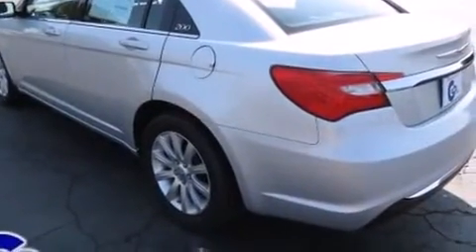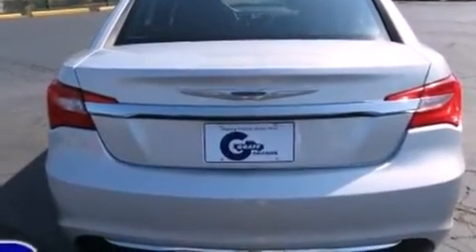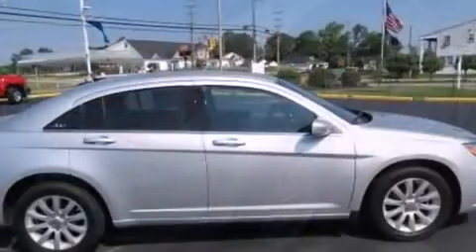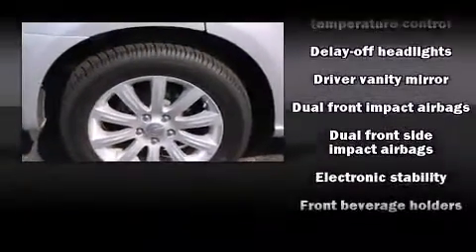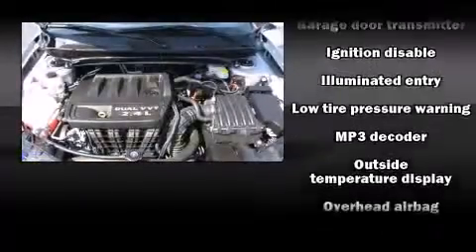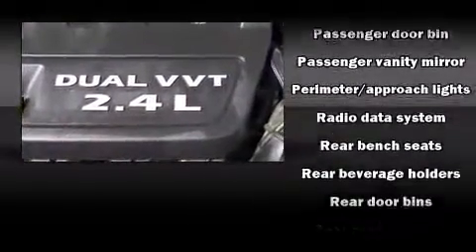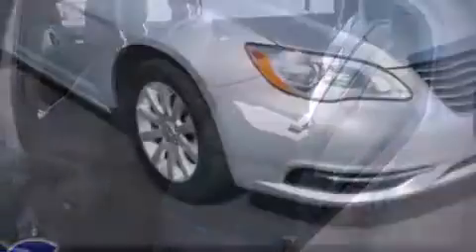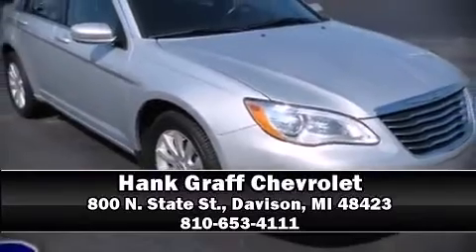2011 Chrysler 200 near Otisville, Michigan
You're looking at our 2011 200 Touring with about 42K miles, powered by a 2. This 2011 200 is located near Otisville, Michigan.  4L I-4 cyl engine.  Some of the key features include: abs brakes, am/fm radio and cd player.  The bright silver metallic clearcoat exterior combined with the black cloth interior makes for a great look.  Some of the additional features on this Sedan are the: speed control, power locks, bumpers: body-color, power windows, air conditioning and tilt steering wheel.  Our certified vehicles such as this 200 come with a five day/150 exchange policy.  This 2011 200 is a one owner Sedan as reported by an AutoCheck Report.  An AutoCheck Report is available upon request.
    Hank Graff Chevrolet Davison
    Address:
    800 N. State St.